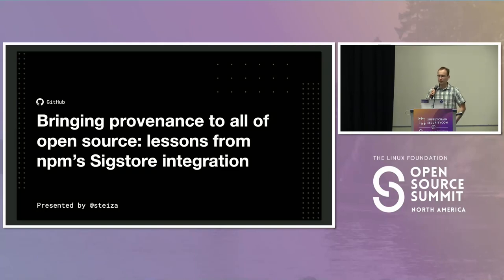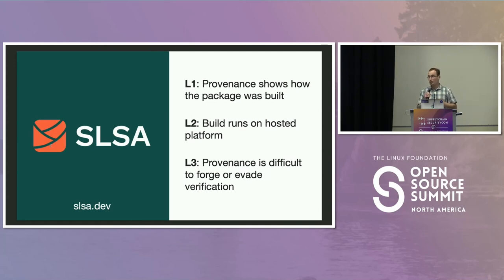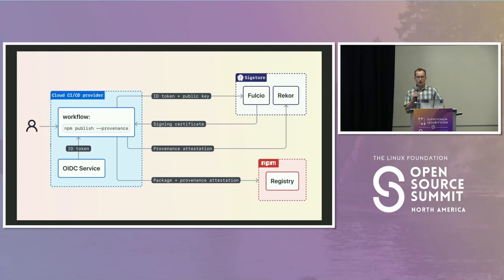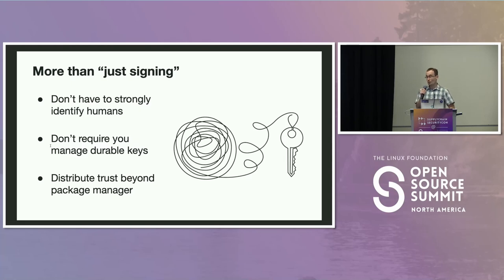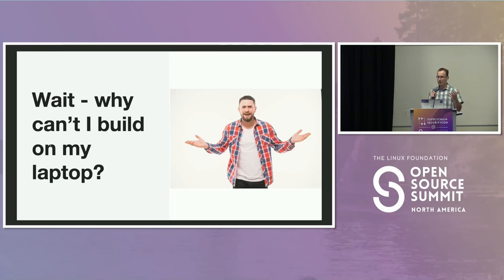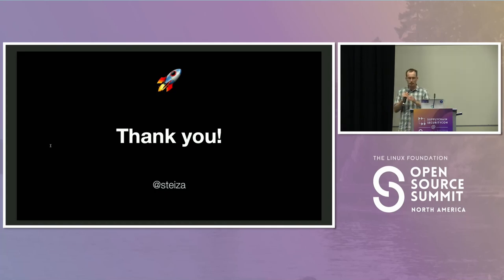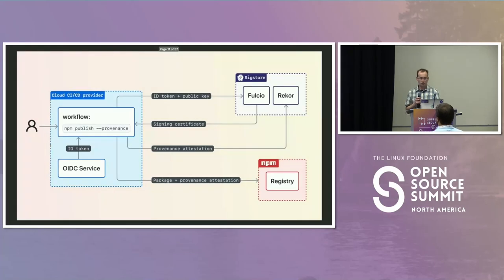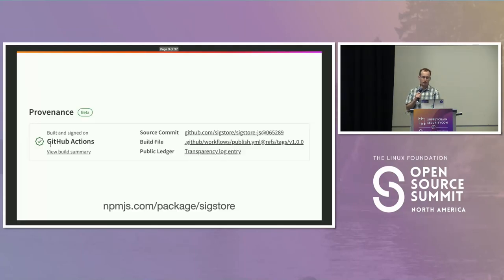Bringing Provenance to All of Open Source: Lessons from Npm’s... - Trevor Rosen & Zach Steindler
Bringing Provenance to All of Open Source: Lessons from Npm’s Sigstore Integration - Trevor Rosen & Zach Steindler, GitHub / npm

npm is the largest package registry on the internet, serving over 70 billion packages per month and acting as the de facto standard package system for Javascript, the world’s largest OSS ecosystem by lines of code. It suffers from the basic problem all registries have: there’s no verifiable link from a package back to its source code and build process. To solve this problem, npm is integrating with Sigstore’s open source libraries and public good servers, to securely communicate npm package provenance from your build system to the registry and make it available for verification with npm CLI. During this work, a bunch of interesting questions came up: What does it mean for a build process to be secure? Can we trust packages without verifying every developer’s identity? Does our approach work for other package ecosystems? This talk will take you inside arguably the most ambitious and impactful effort happening in software supply chain security today and offer some fundamental (and maybe controversial!) opinions about what’s needed for package provenance across all of open source.